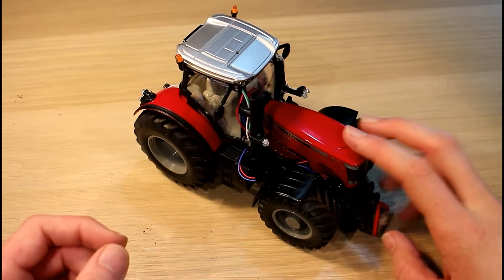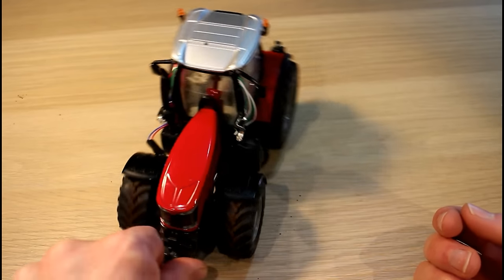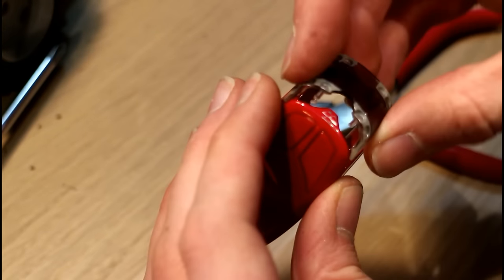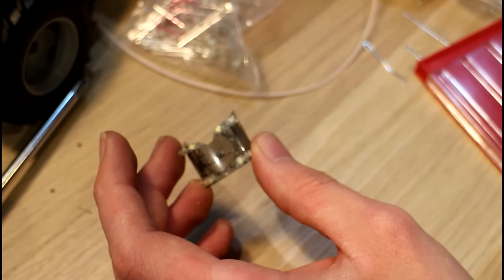RC Massey 8680 Upgrade Part 6 - Fixing the Last Few Problems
This is the final video in the Massey 8680 series. In this video I sort out a problem with the wiring under the bonnet, fix the lifting arms which couldn't lift a bale and add head lights to the bonnet.